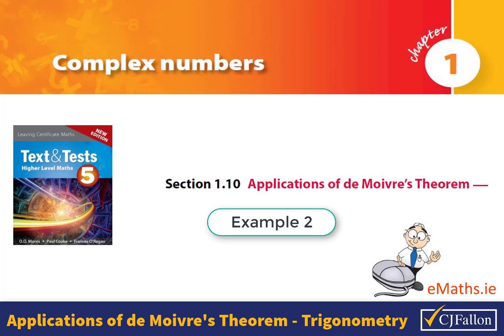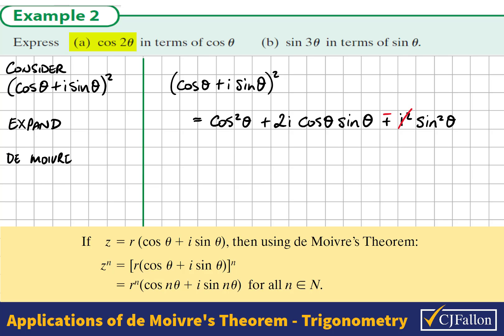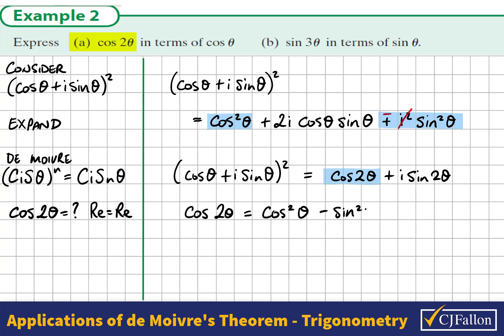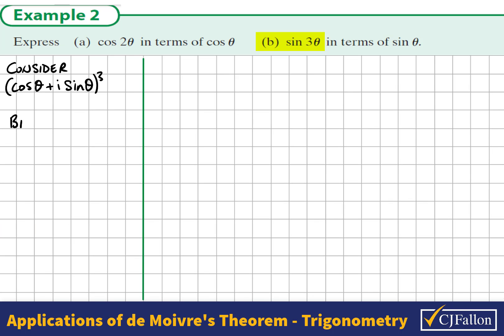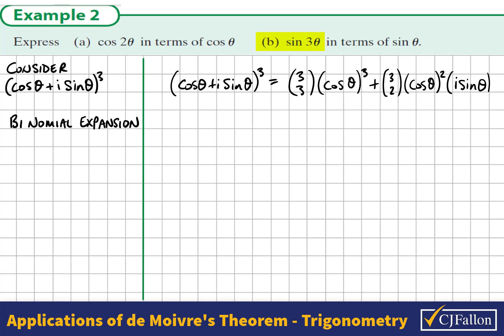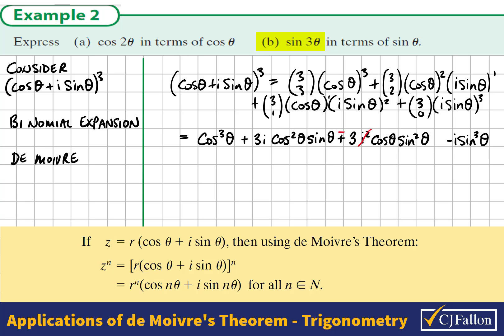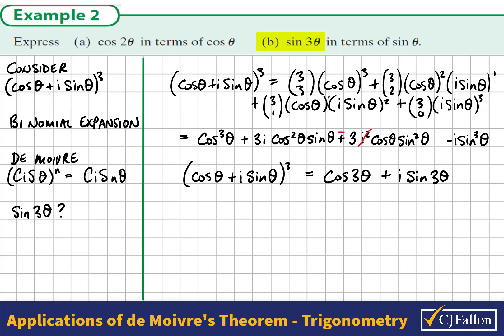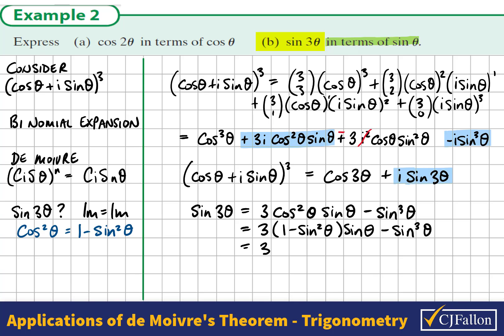Complex Numbers e g 10 2 Applications of deMoivre's theorem